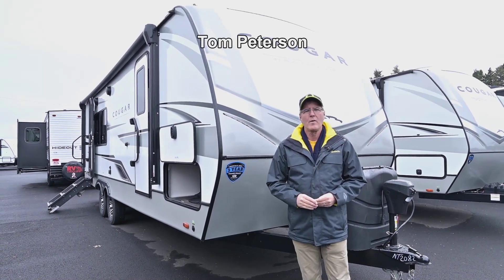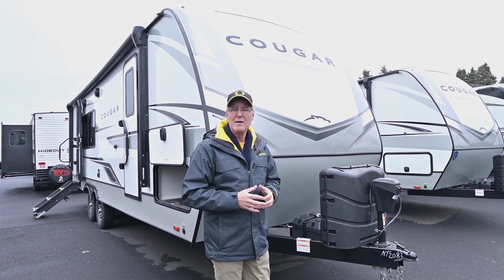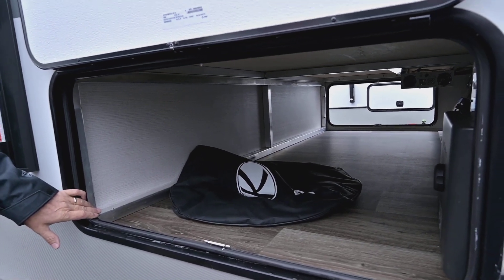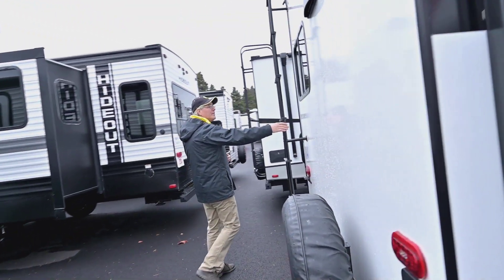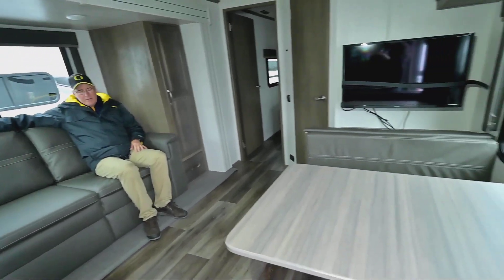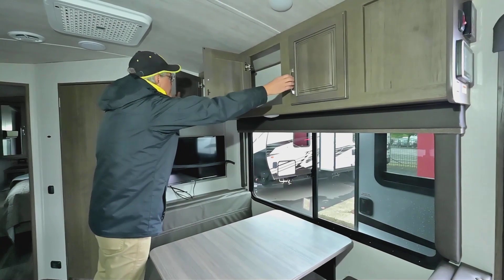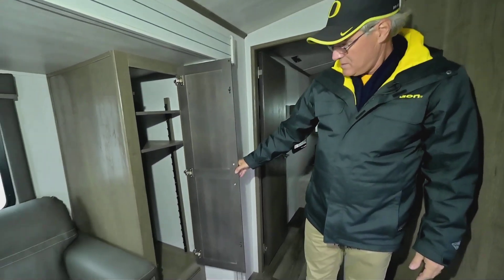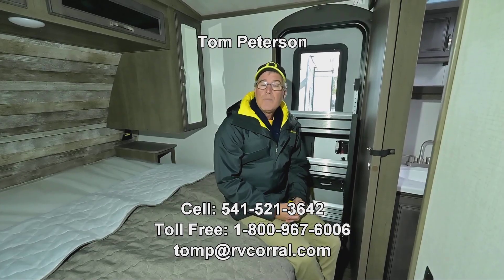The RV Corral 2023 Keystone Cougar 24SABWE Stock # NT2082